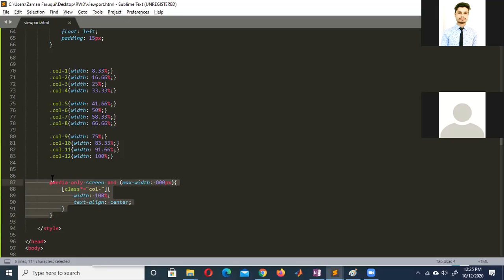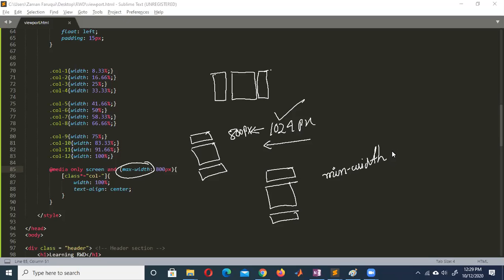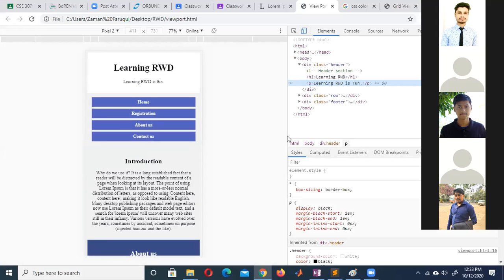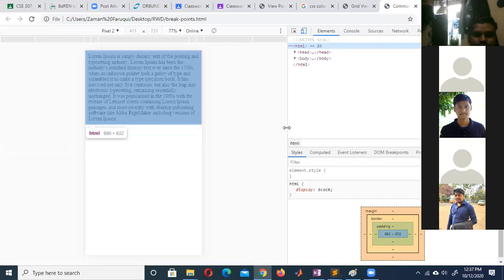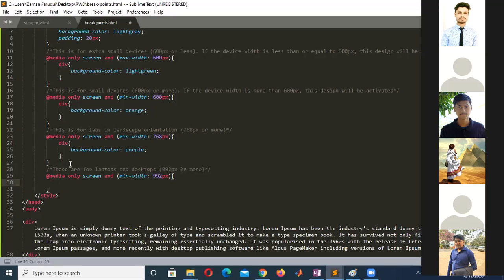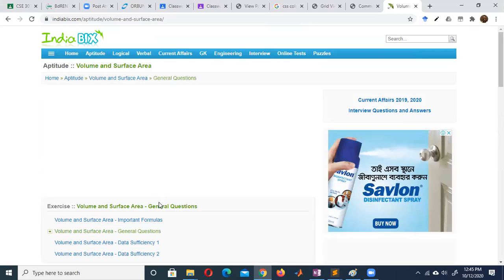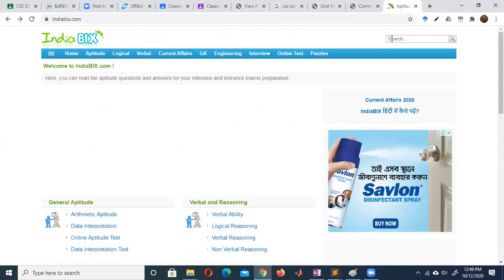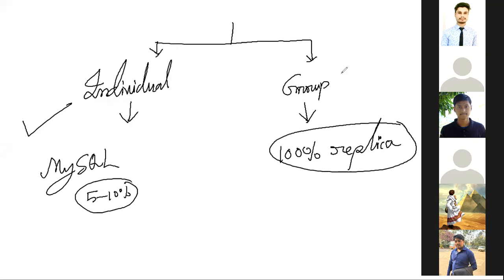RWD Lecture 2 2